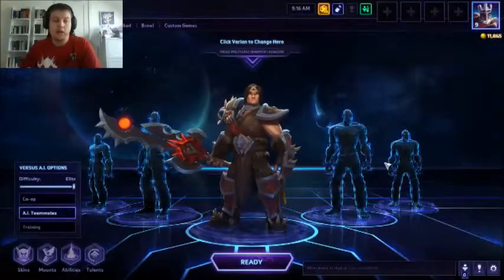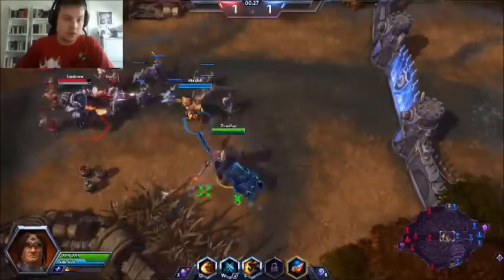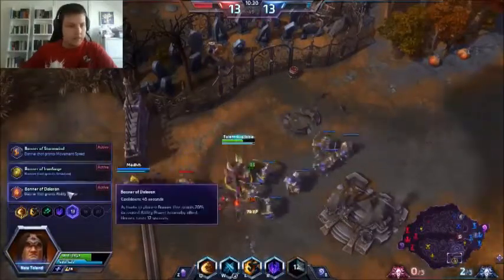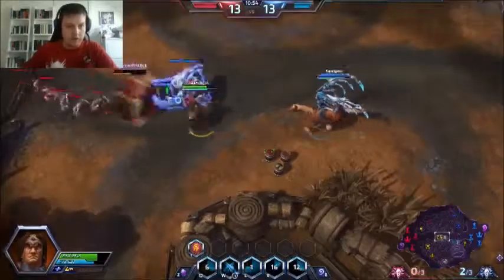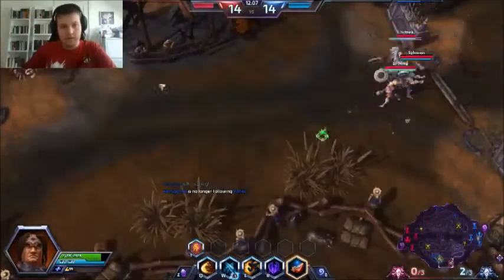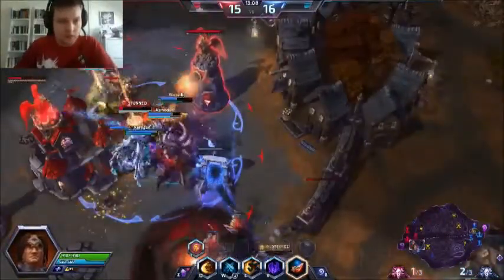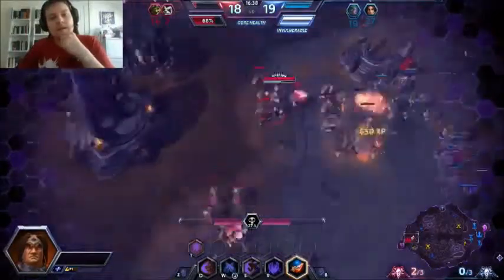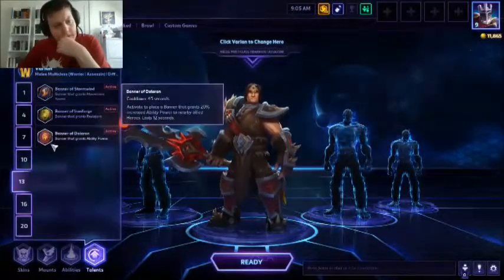Varian ptr smash build finished